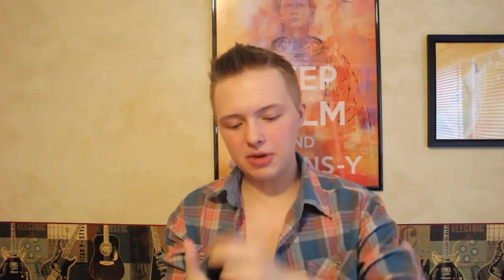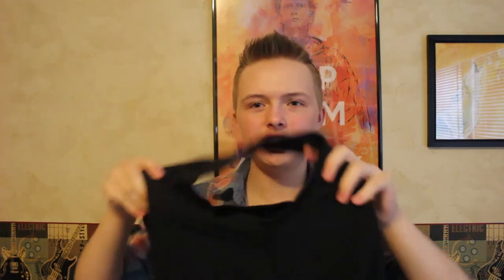Binding 101 for Transmen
It's so important to be careful when you're doing this kind of stuff. There's a reason I drill it in this video so many times. Beyond the safety factor, I hope my video was informative.